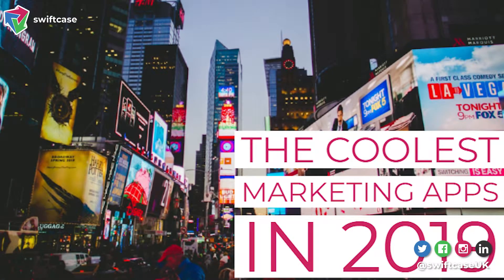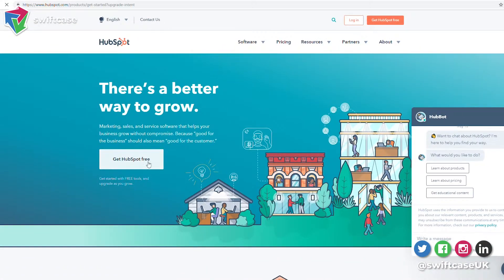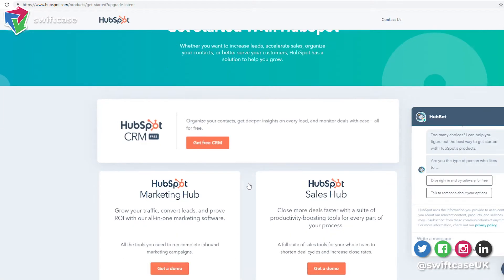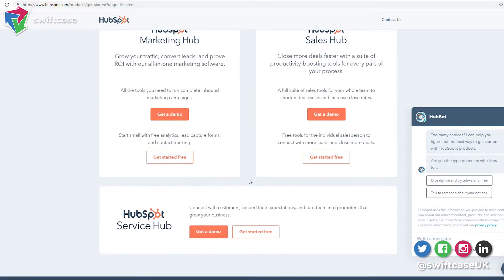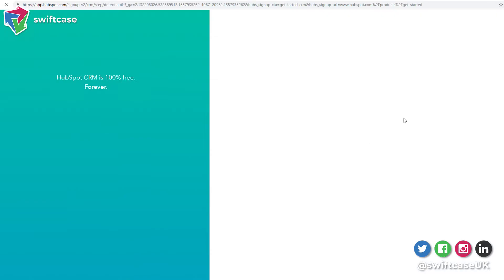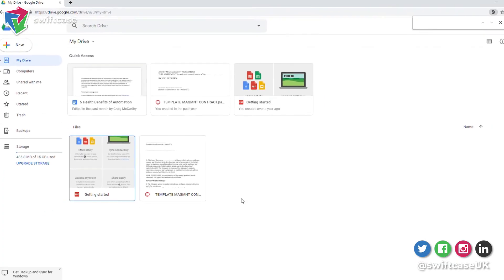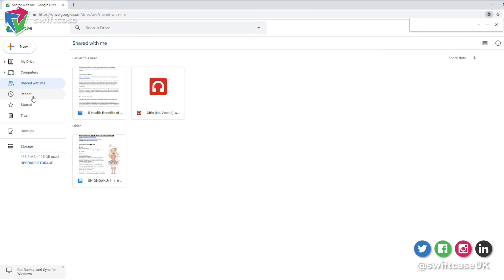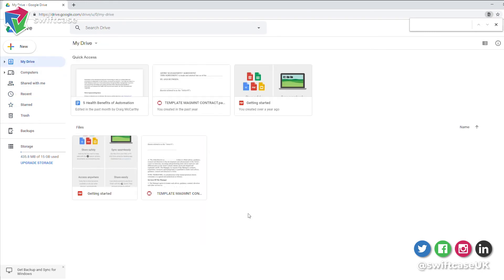The Coolest Marketing Apps in 2019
Marketing is a full-time job, and for anyone without a team around them to promote their business, it can be impossible to keep on top of. By choosing the right marketing tools, you can make things run smoothly, and get your time back to focus on what matters. I have listed some of my favourite tools, below, that we have used at SwiftCase, and hopefully, they will help you.

We help thriving businesses, swamped by growing demand, automate and organise, to focus on what matters. and check us out on social media @SwiftCaseUK.